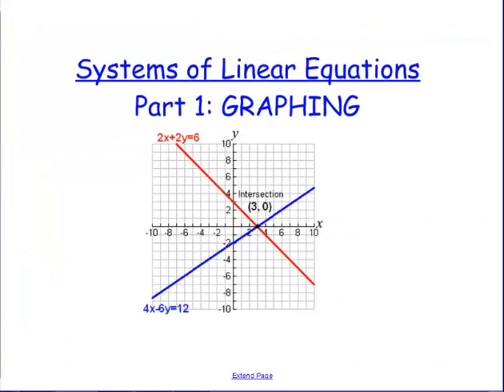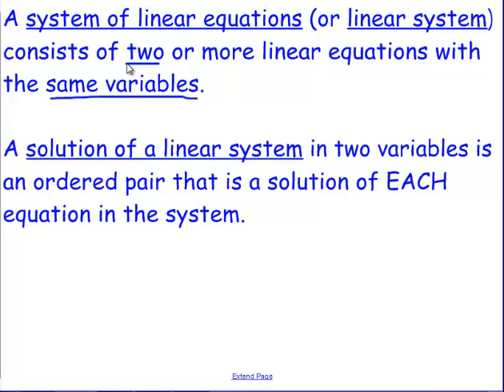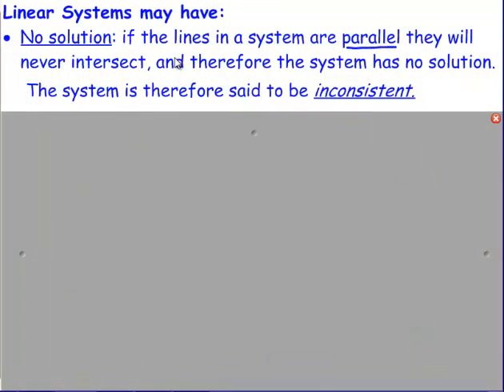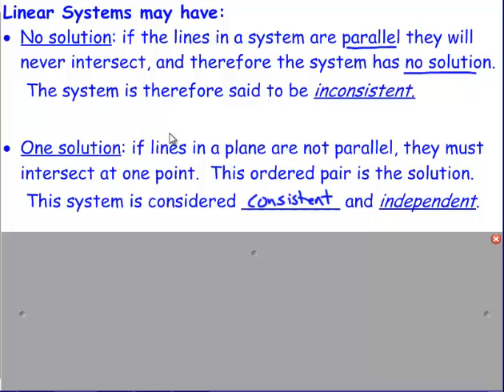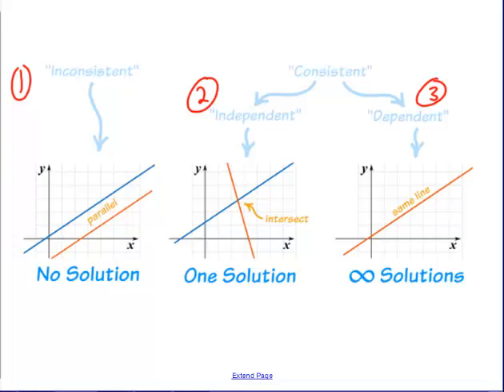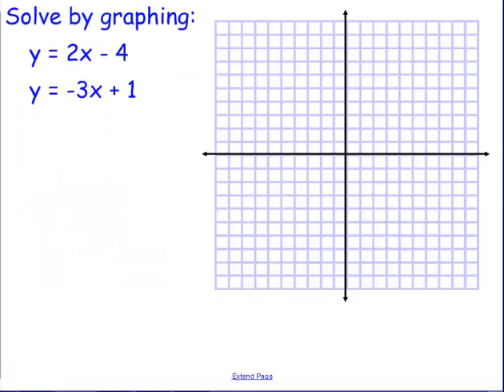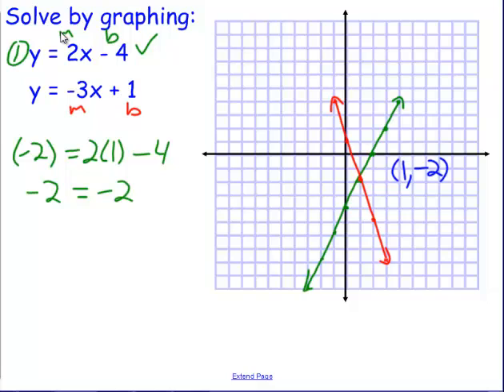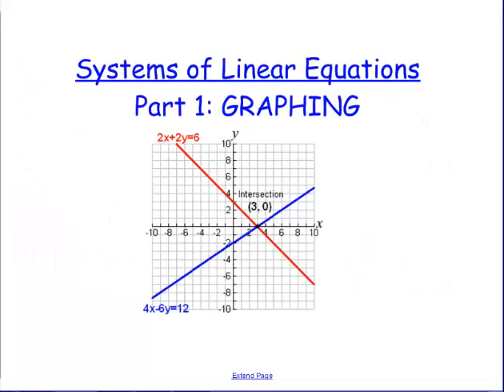Linear Systems Part 1 - Graphing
Introduces the concept of linear systems and the three methods used to solve them.  Specifically goes over how to solve systems of linear equations by graphing.